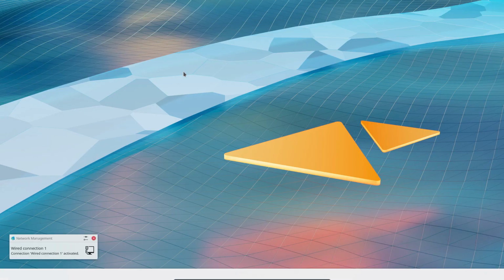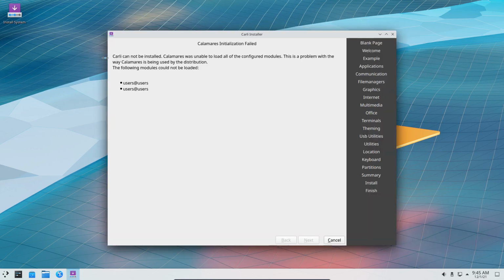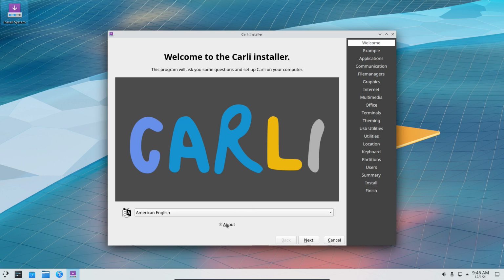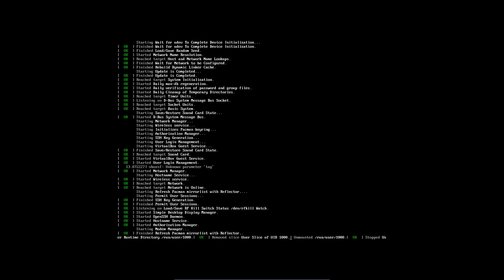ArcoLinux : 2385 Carli 10 - users@users error - rebuild Calamares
This applies to any Calamares build - so as well